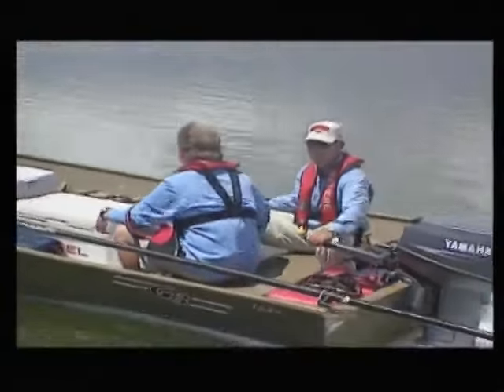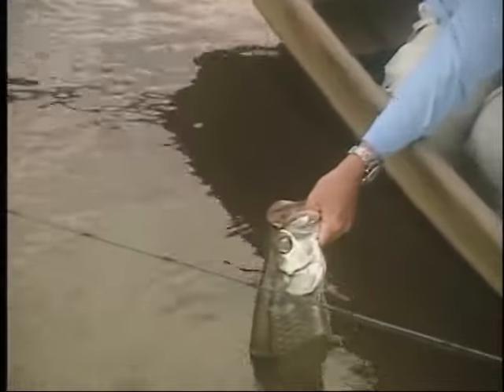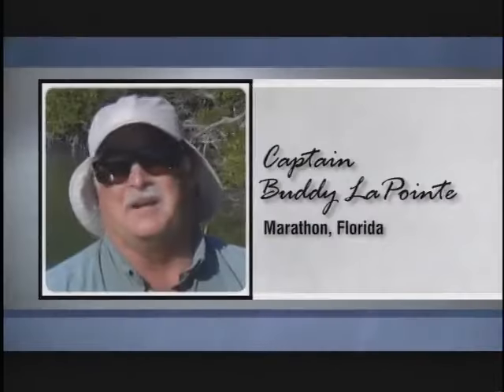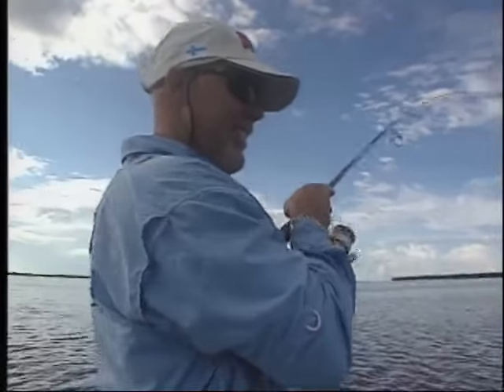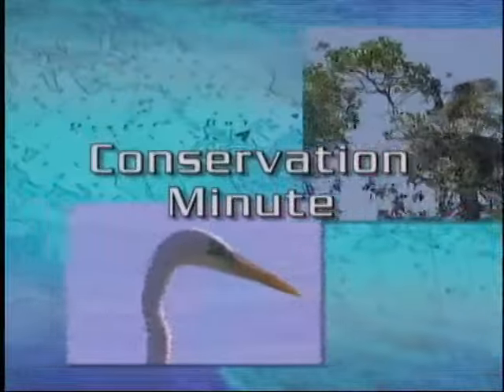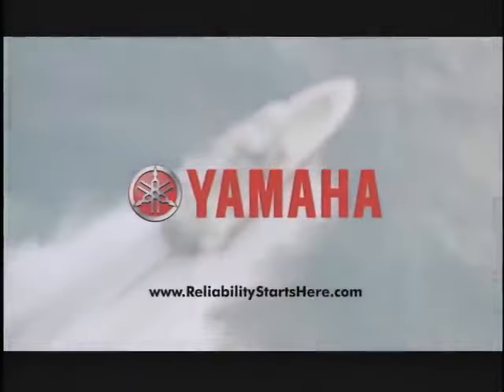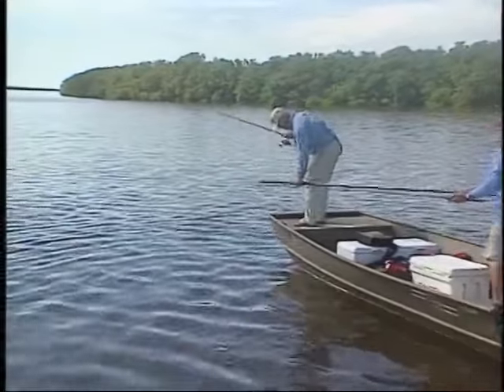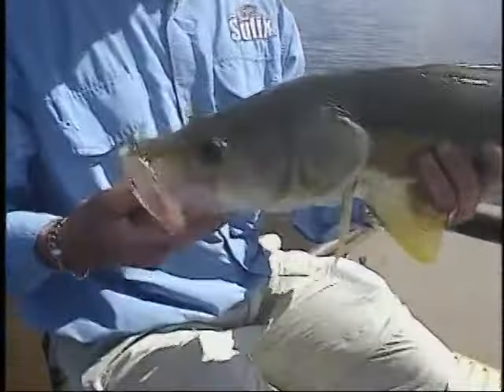Sportsman's Adventures: "Mark Fisher Tarpon and Snook" Season 16 | Episode 4